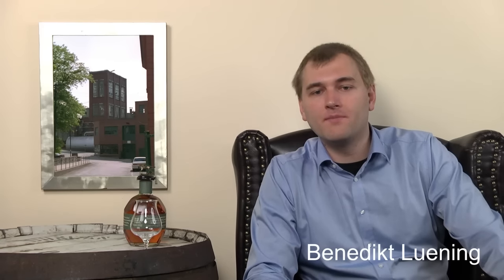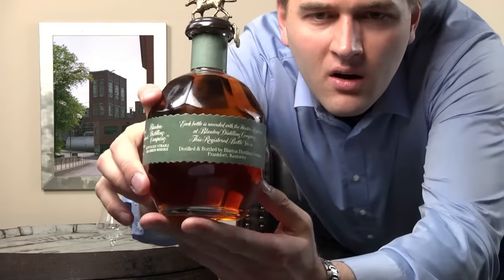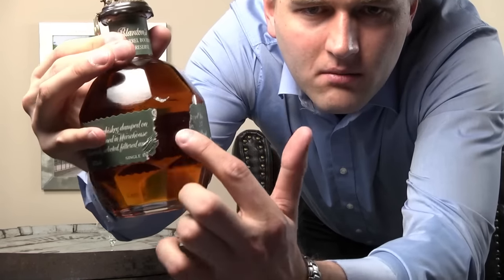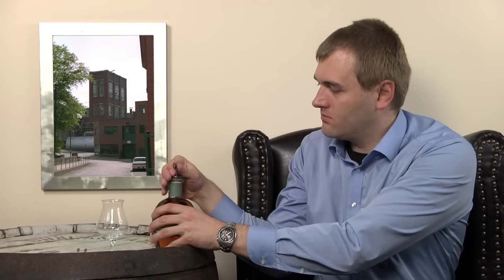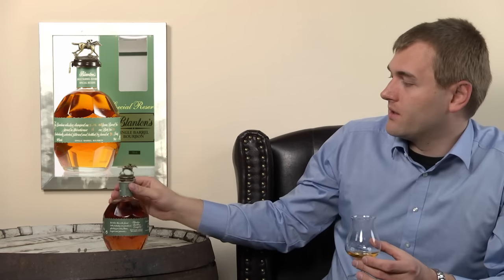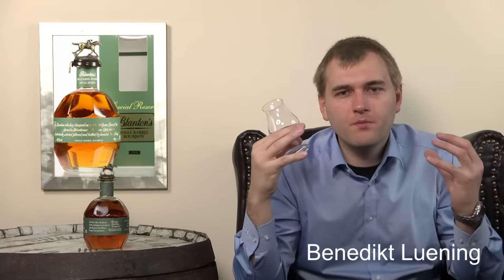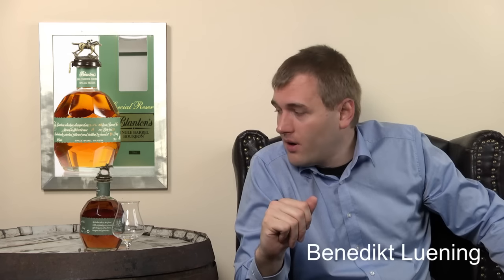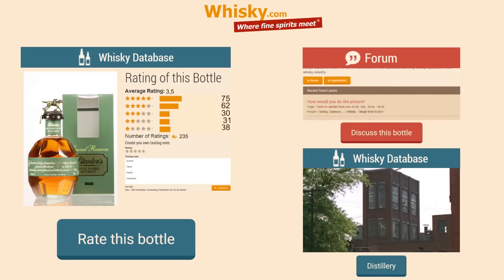Whiskey Review/Tasting: Blanton's Special Reserve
Nosing 3:23
Whisky .com reviews the Blanton's Special Reserve. The Blantons Special reserve is the same Kentucky Straight Bourbon like the Blantons Single barrel, but it was bottled at 40% ABV.

The nose:
Citrus note, grapefruit, sweet, vanilla, honey
The taste:
Caramel, vanilla, touch of bonfire note, citrus note, lemon, bitterness, spicy
The finish:
Medium